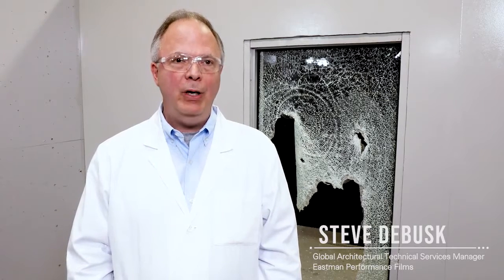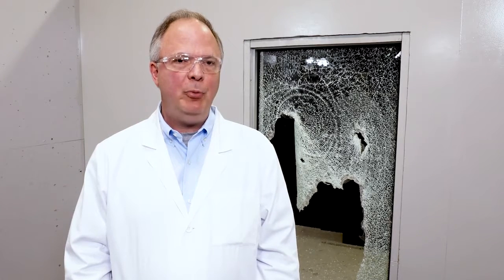افلام الامن و السلامه من لومار